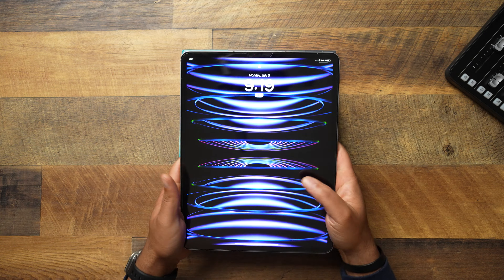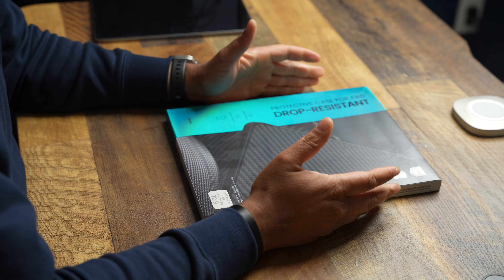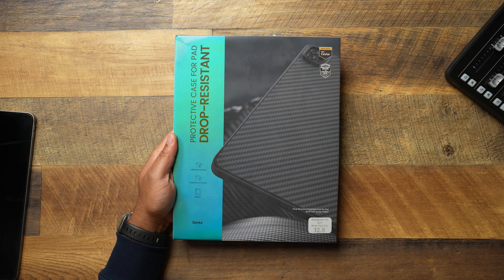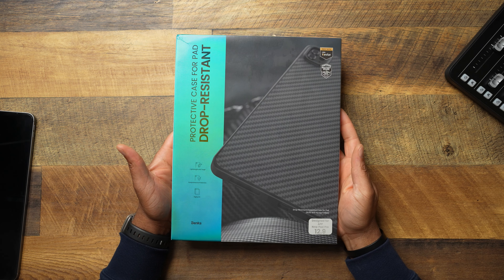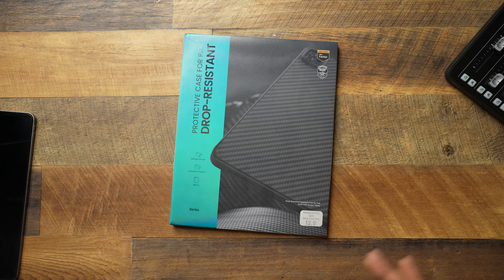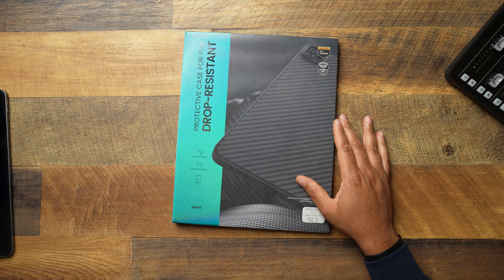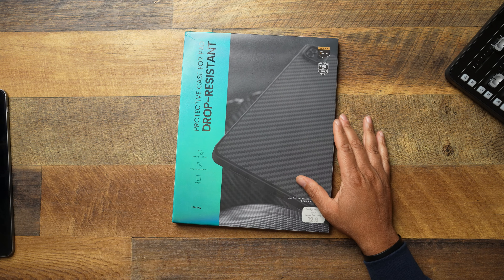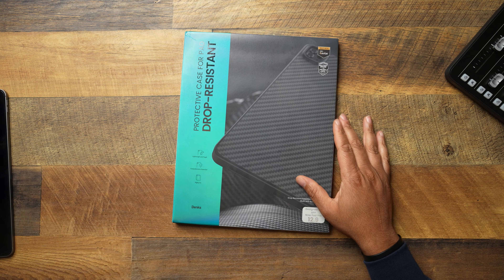ONE OF THE BEST Case's For Your iPad Pro! Benks Kevlar Hybrid!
I am a huge fan for Benks accessories and their kevlar cases for the iPhone 14 Pro Max but this time around, they are doing it for the iPad Pro!